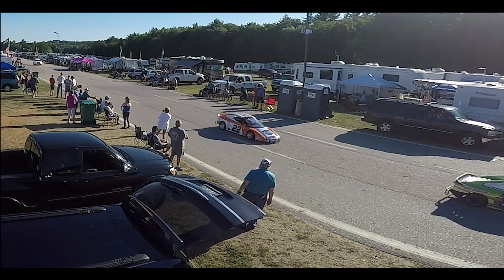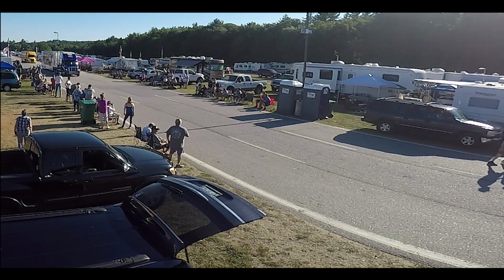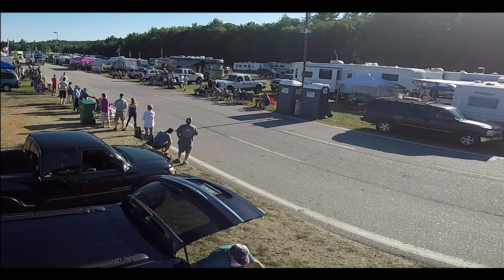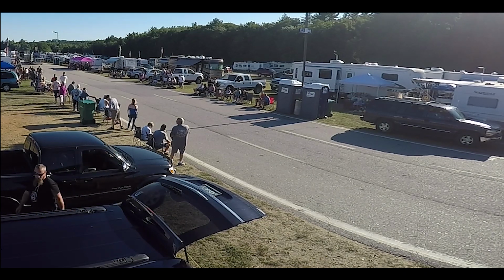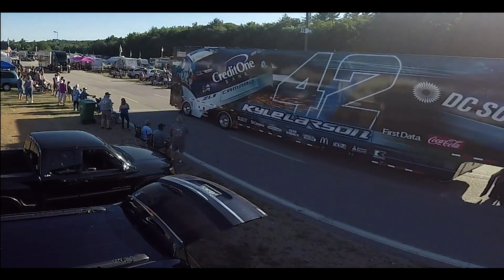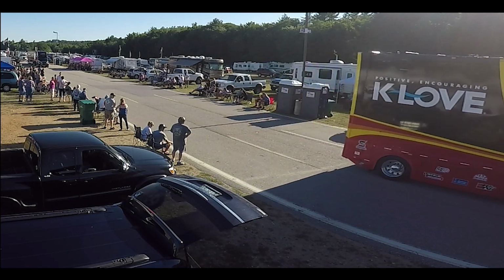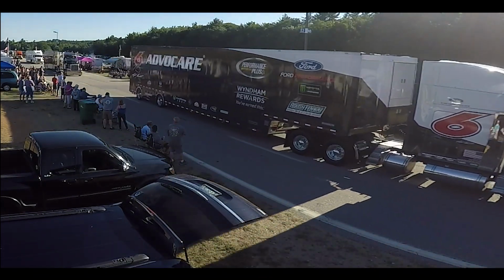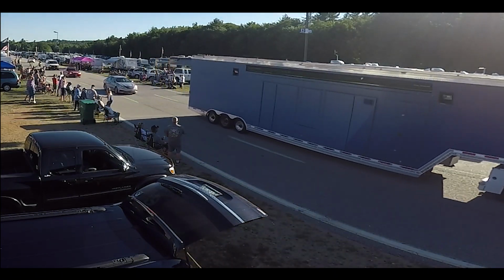Racing Hotspot | RHRaceweek18: Monster Energy Cup Series Hauler Parade (7/19)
Here is the Monster Energy NASCAR Cup Series Hauler Parade from New Hampshire Motor Speedway! Enjoy!

Thanks,
Devin Poslusny
The Racing Guy
Racing Hotspot Host/Creator